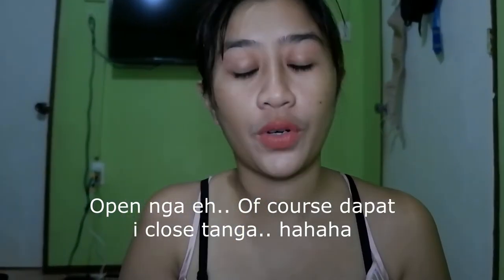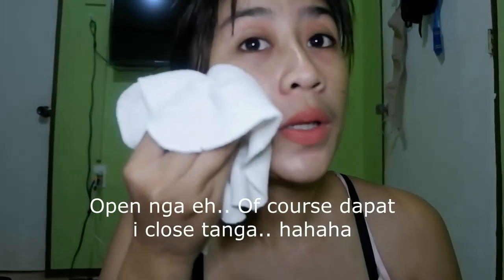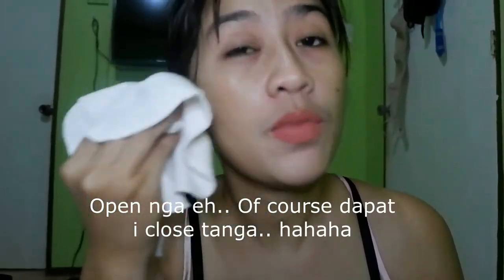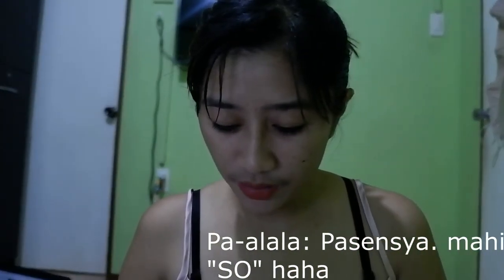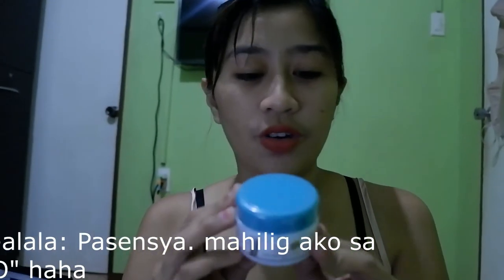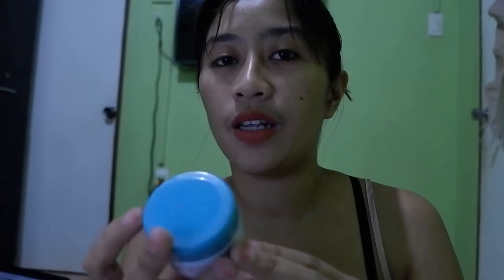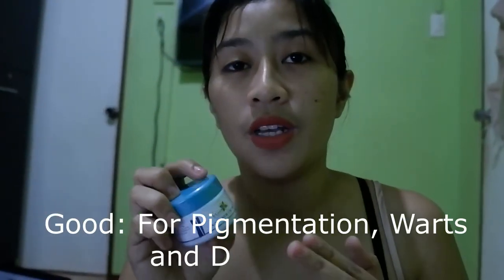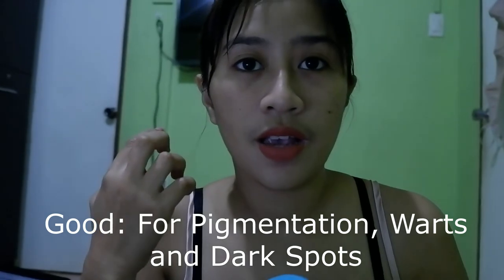BEST DAILY SKIN CARE ROUTINE - FLAWLESS || PIGMENTATION - DARKSPOT ||MSJOAN SANTOS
THIS IS MY DAILY SKINCARE ROUTINE.
PANG DAYTIME AND NIGHT TIME NA.

 It helps po to prevent your PIGMENTATION and Also DARK SPOTS ...

For Warts naman po.. It takes  6 weeks na ma burn siya and siyempre maka FLAWLESS DIN nang skin!!

Product Name: Blooming Skin Renew Set - Kojic Soap, Skin Renew Toner, Skin Renew Cream and Sun Protection Cream.

How to order: Click this link and the price: P320.00

MY OPINION ARE BASED ON THE EXPERIMENT AFTER I USED AND TESTED OUT THESE PRODUCTS.
DO A DEEP RESEARCH BEFORE PURCHASING ANY PRODUCTS BECAUSE PRODUCTS HAVE DIFFERENT REACTIONS TO DIFFERENT PEOPLE.